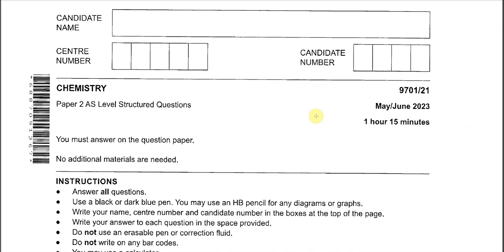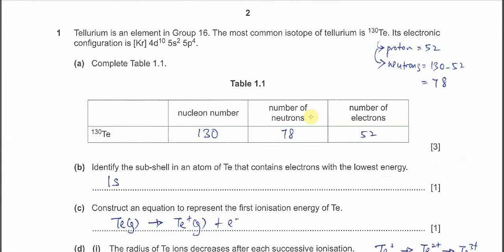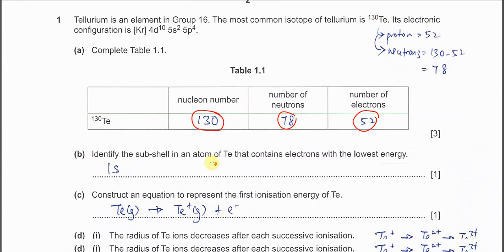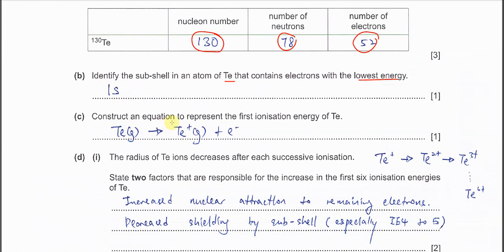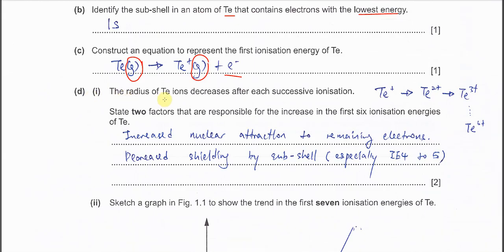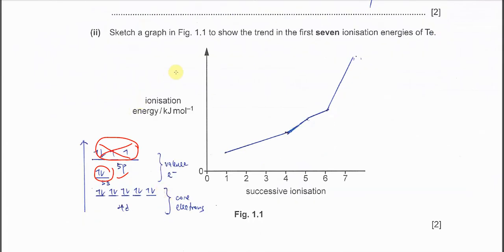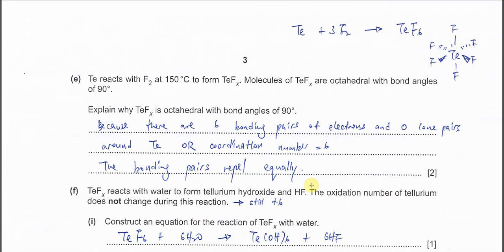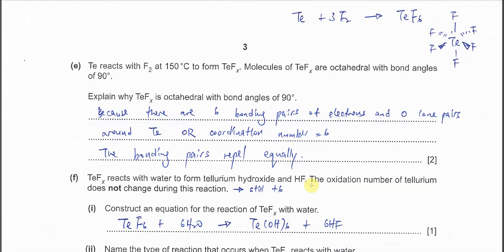9701/21/M/J/23/Q1 Cambridge International AS Level Chemistry 9701 May/June 2023 Paper 21 Question 1